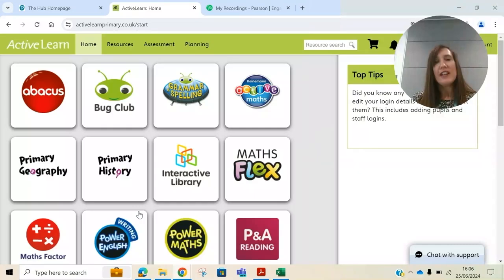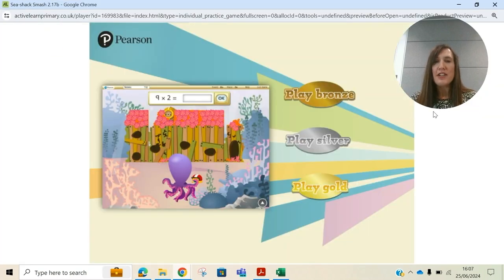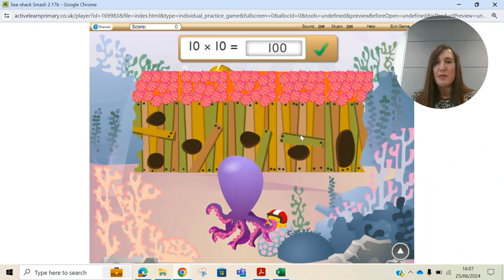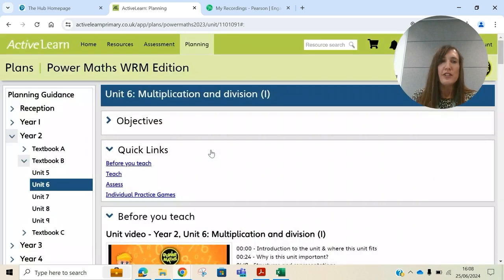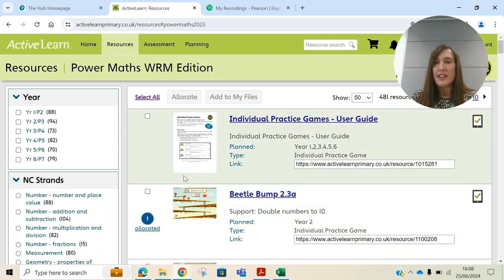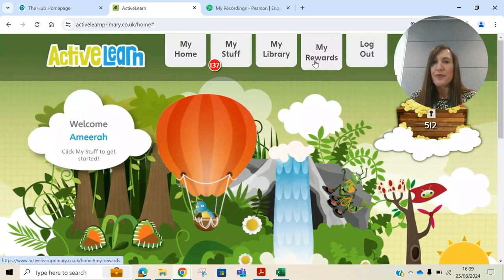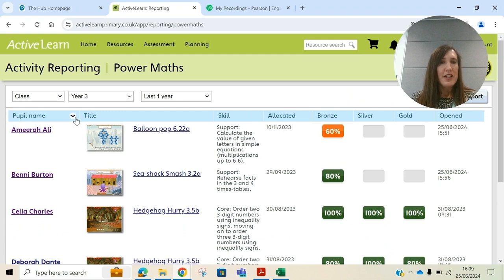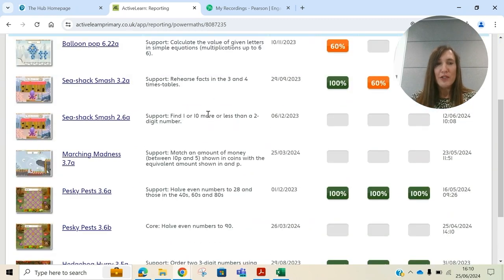Power Maths: A focus on Individual Practice Games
This video showcases the Individual Practice Games available within Power Maths on ActiveLearn Primary.

Explore Power Maths today: pearsonprimary.co.uk/PowerMaths